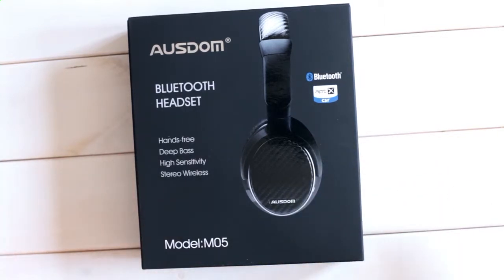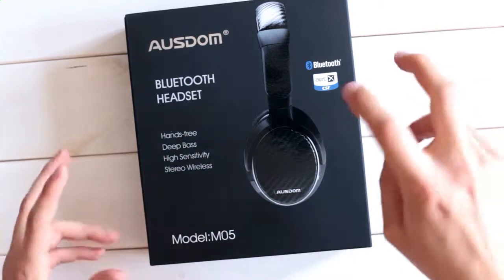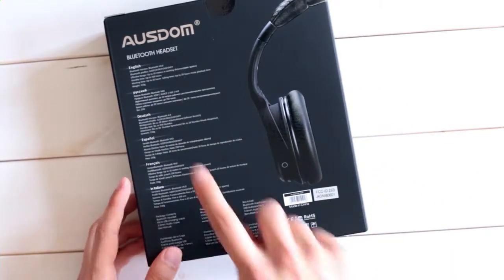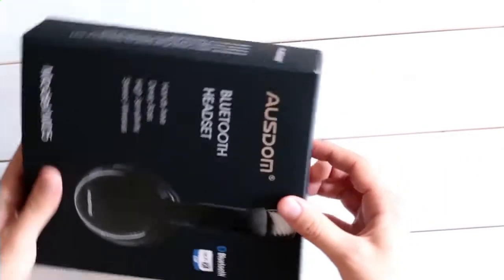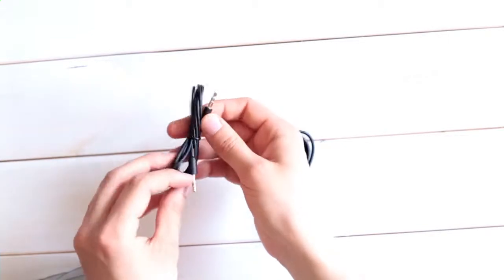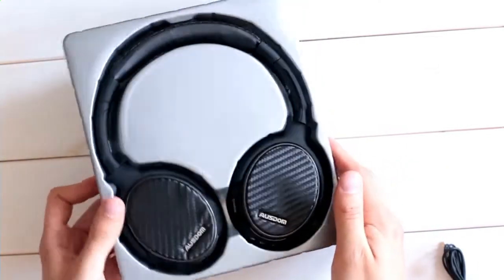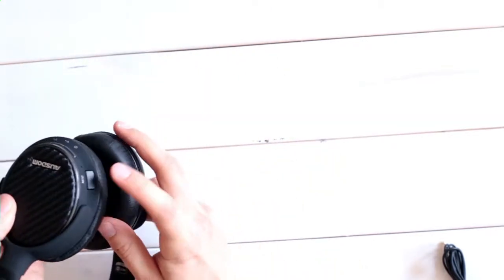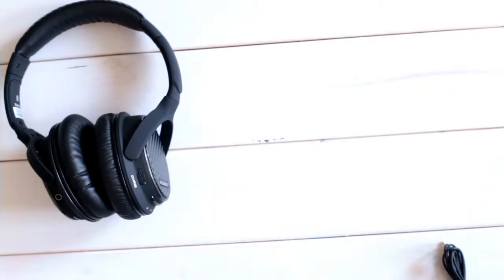Ausdom M05 Unboxing - Bluetooth & Wired Headset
The Ausdom M05 is a headset with a nice price to value ratio. It has the special feature that it can be used either via Bluetooth or connected via a normal 3.5 mm headphone cable. We kindly received the Ausdom M05 from the Comebuy Online Shop. You can order it for roughly 80€ (with shipping from Germany) from here:

The Ausdom M05 has over-ear headphones and it supports the aptX protocoll.

The full review will come soon!